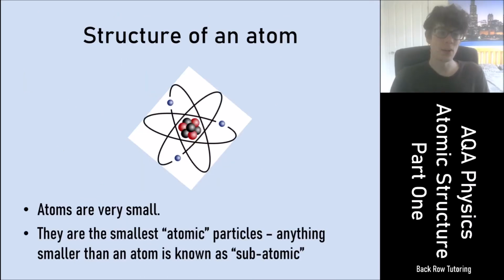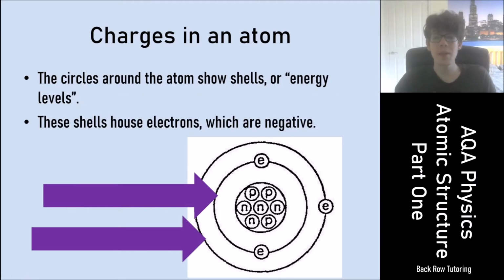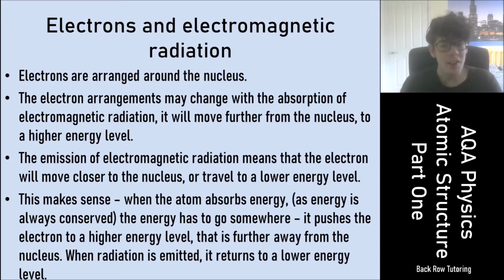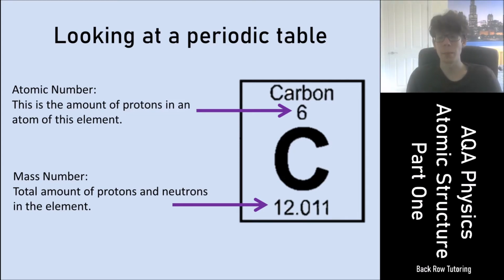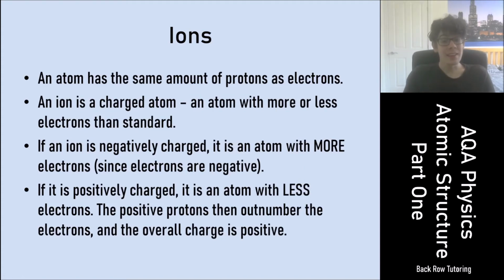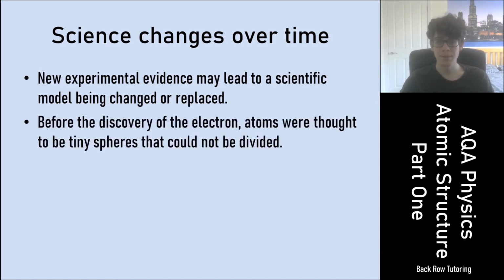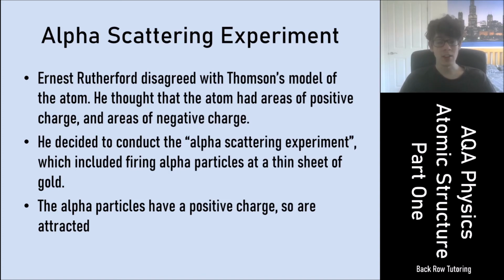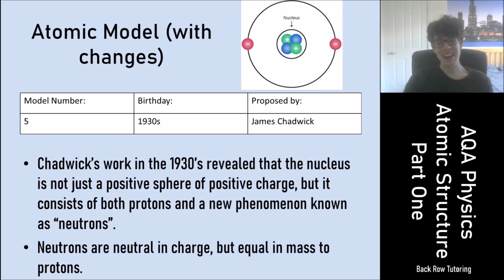AQA Physics [] Atomic Structure 1 [] Atoms & isotopes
In this video we cover atoms, what is inside of them, sub atomic particles, isotopes and models of the atom.

Video 1 in the Atomic Structure topic.